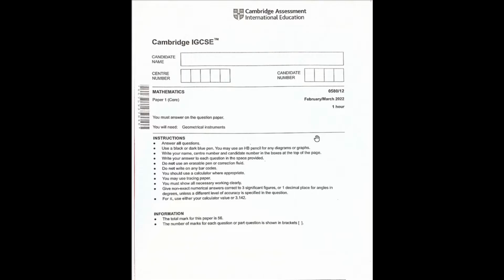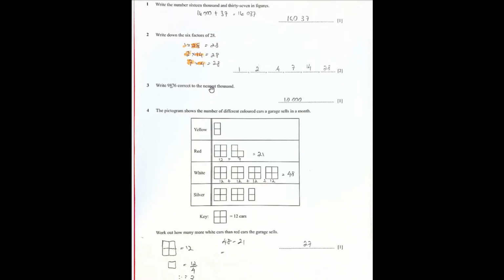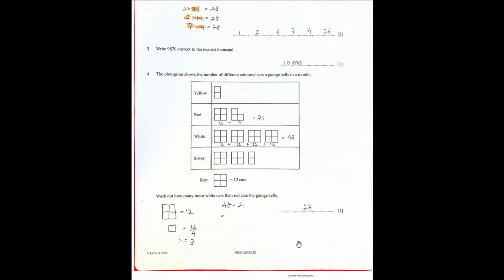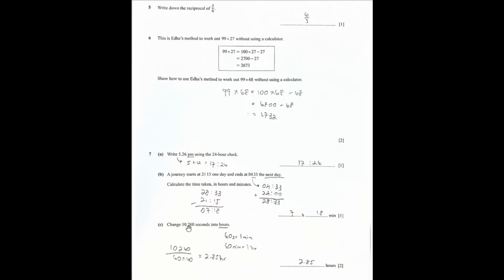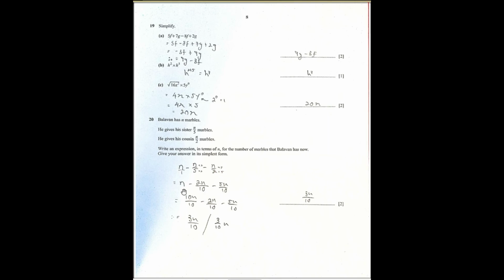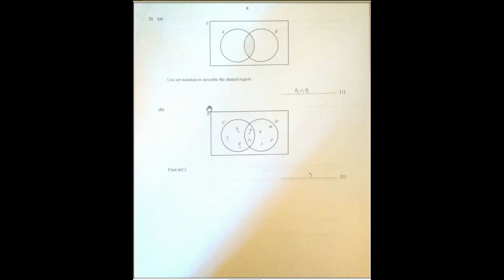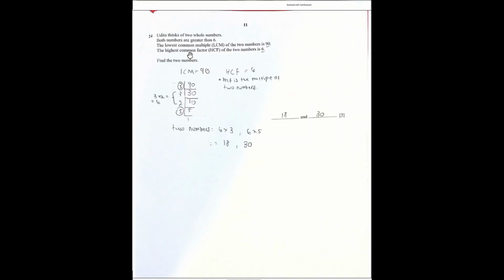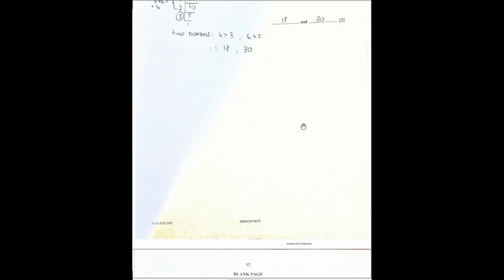IGCSE 0580/12| February/March 2022 Marking Scheme (MS) *SOLVED*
Chapters:
0:00 Introduction
0:17 Question 1
0:36 Question 2
1:15 Question 3
1:25 Question 4
2:53 Question 5
3:11 Question 6
4:06 Question 7 (a)
4:33 Question 7 (b)
5:19 Question 7 (c)
5:39 Question 8 (a)
5:49 Question 8 (b)
6:12 Question 10
6:45 Question 11
7:45 Question 12
8:13 Question 13 (a)
8:53 Question 13 (b) (i)
9:16 Question  13 (b) (ii)
9:44 Question 14 (a)
9:57 Question 14 (b)
12:03 Question 15
12:29 Question 16
12:47 Question 17
14:08 Question 18 (a)
14:34 Question 18 (b)
15:11 Question 19
16:46 Question 20
18:22 Question 21 (a)
18:34 Question 21 (b)
18:48 Question 22
20:04 Question 23 (a)
20:38 Question 23 (b)
21:20 Question 24
23:04 Conclusion

Notice: Some of the materials used in this video may be from a third party. UxSadique has included this with good faith solely for the benefit of the public. The watcher is also advised not to entirely depend on the methods/concepts taught here and is recommended to fully explore.